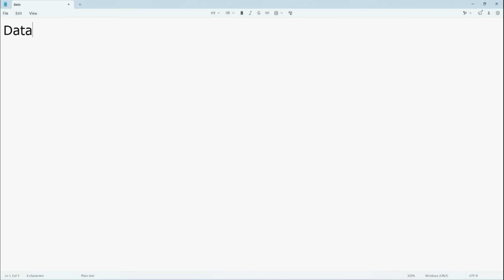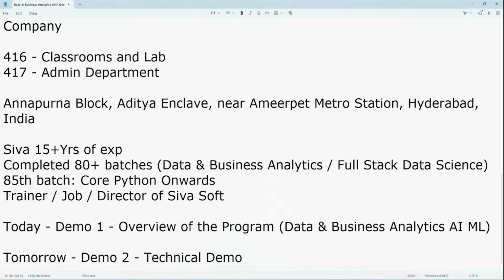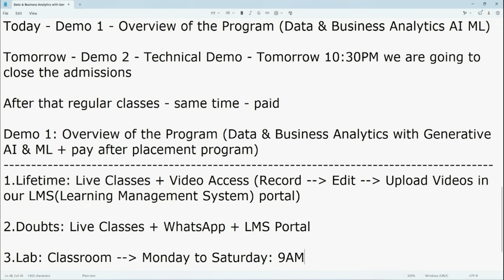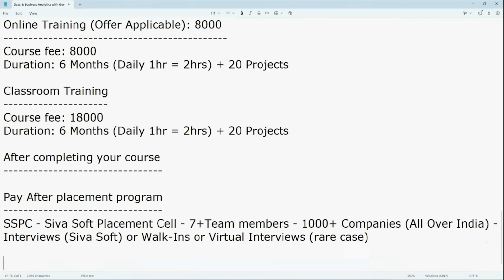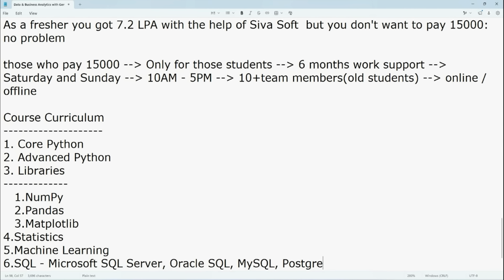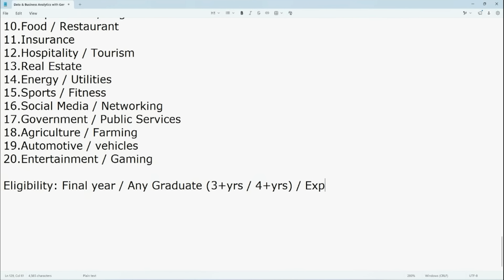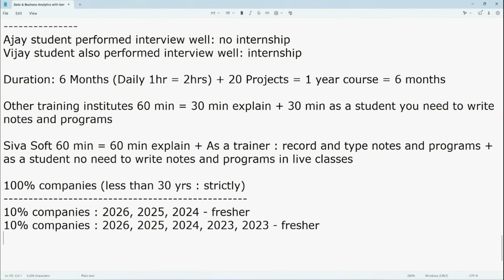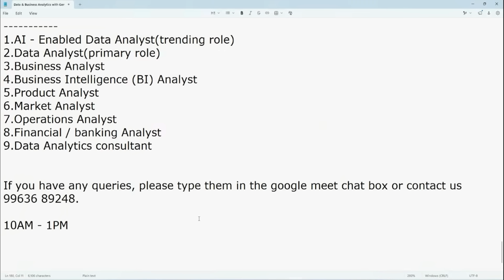Overview Demo 1: Data & Business Analytics with Generative AI and ML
🚀 Data & Business Analytics with Generative AI and Machine Learning
🎓 Classroom & Online Training Program

📚 Curious about what you'll learn?

🎯 Eligibility
✅ Any Graduate
✅ Career Gap Candidates Welcome

👨‍🏫 Expert Trainer
🌟 Mr. Siva – 15+ Years of Industry Experience
🎓 Successfully Conducted 80+ Batches

💰 Group Training Online Fee
Regular Fee: ₹30,000/-
🎉 Offer Fee: ₹8,000/-

💰 Group Training Classroom Fee
Regular Fee: ₹30,000/-
🎉 Offer Fee: ₹15,000/-

👨‍💻 *One-on-One Personalized Training*
Regular Fee: ₹1,50,000/-
🎉 Offer Fee: ₹75,000/-
💳 Flexible Payment Option:
1️⃣ First Installment: ₹50,000/-
2️⃣ Second Installment: ₹25,000/-

📅 Program Duration
⏳ 6 Months Comprehensive Training
💼 100% Placement Support Until You Get a Job
🏆 20 Industry-Oriented Projects